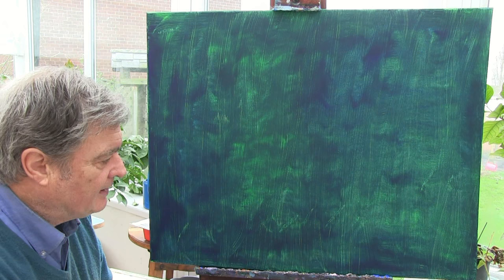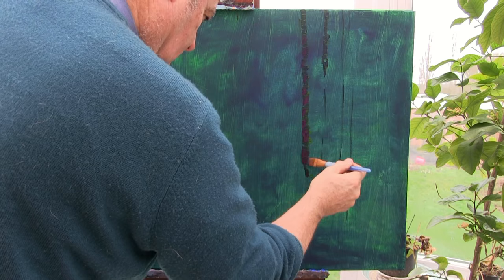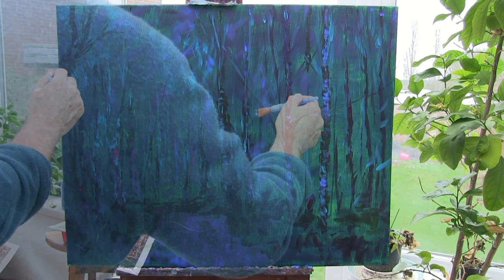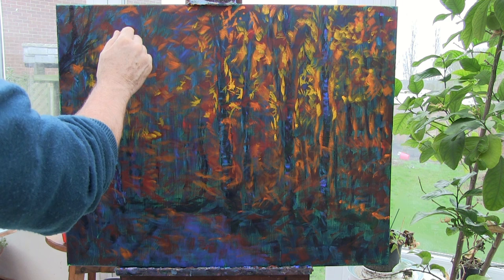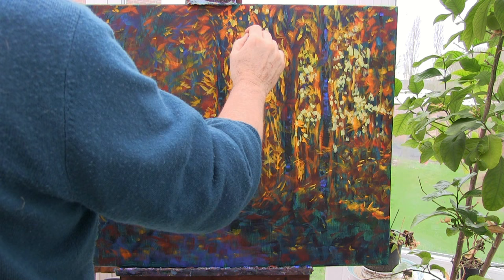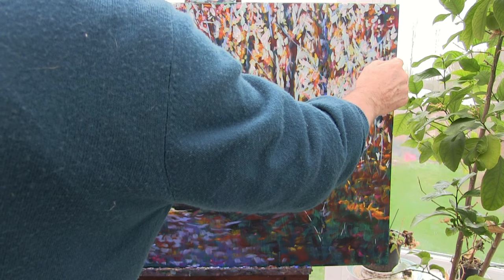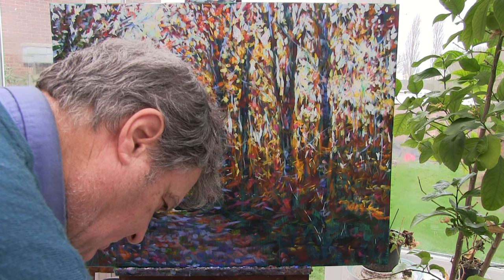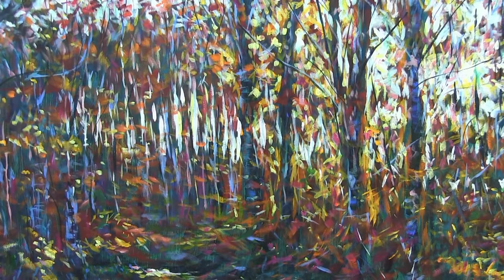Exploring Heavy Body Acrylic paint - Film 3 - Autumn woodland scene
Now something very different, a vibrant autumn scene of woodland with the sun shining through the evening trees.